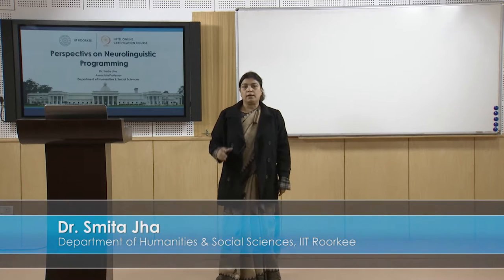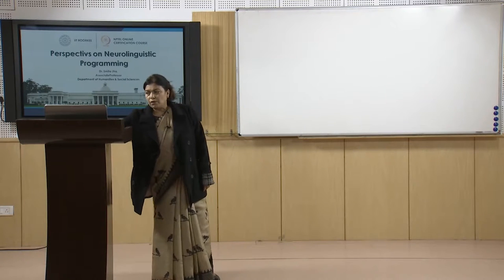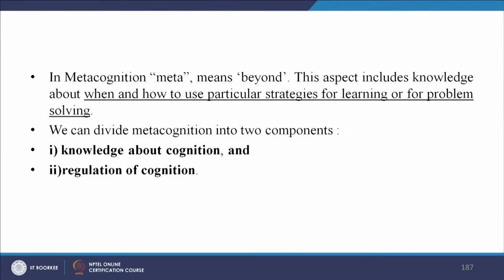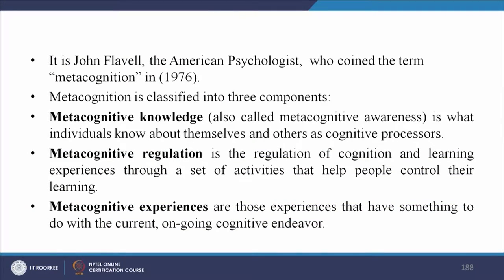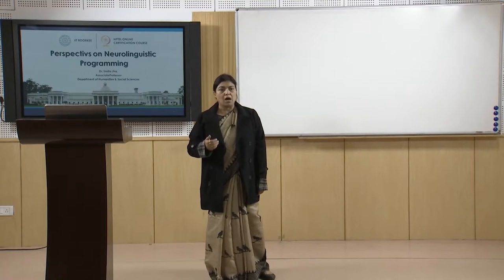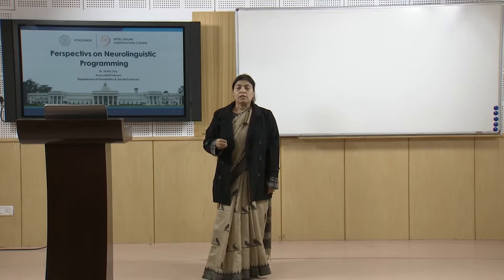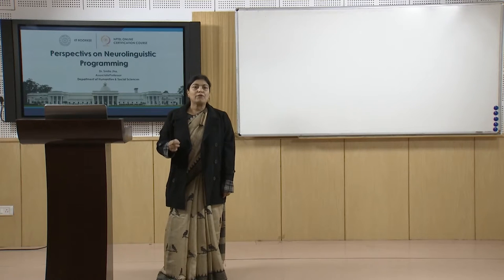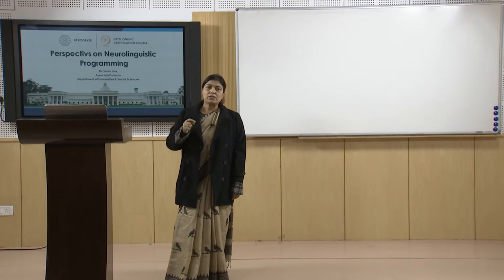Lecture 13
This lecture explains the value of metacognition while learning a new thing. Metacognition can be explained as “thinking about thinking” and becoming "aware of one's awareness" and higher-order thinking skills.